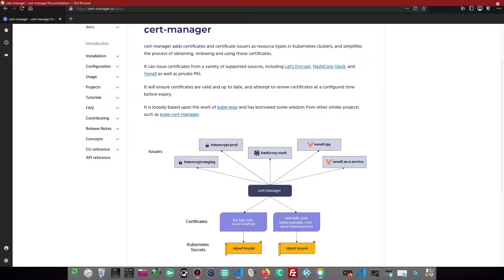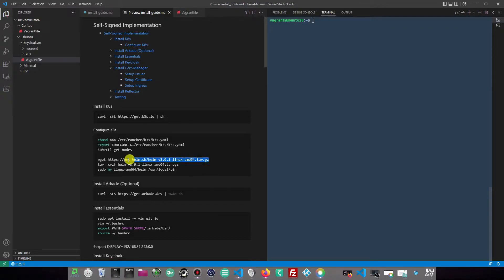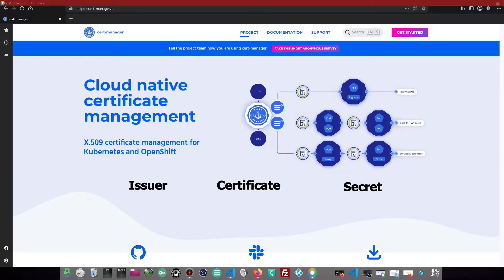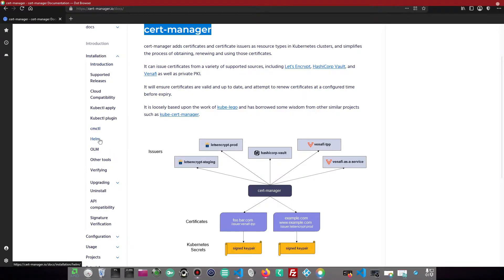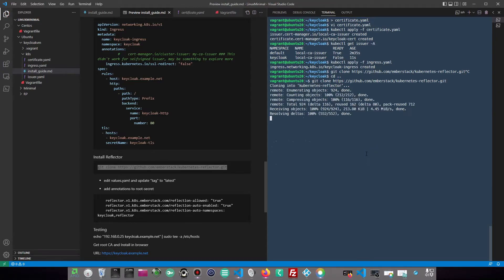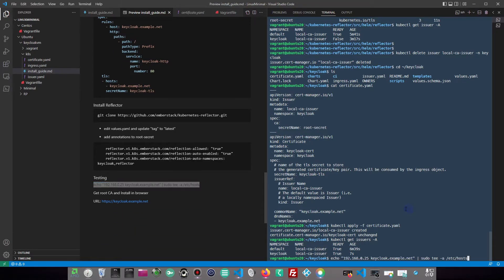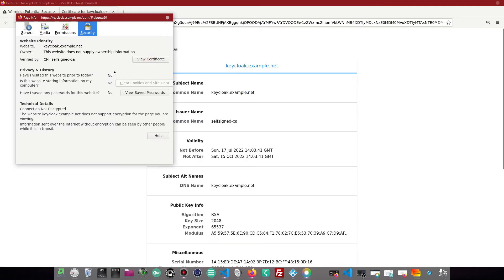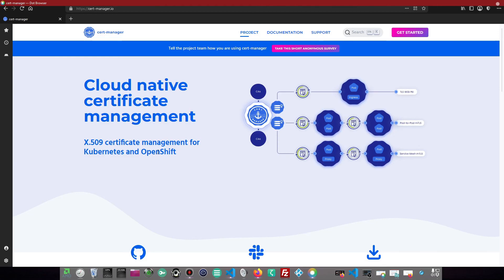Implementation of Self Signed SSL in Kubernetes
This video demonstrates the usage of cert-manager to create self signed certificates for local domains and applications running in a kubernetes cluster.